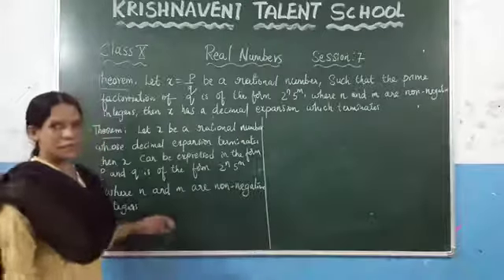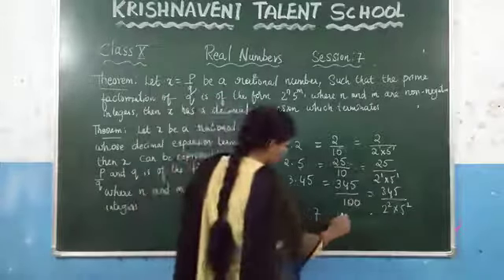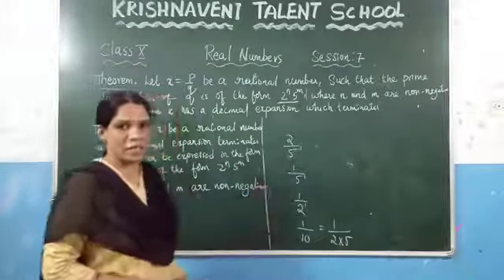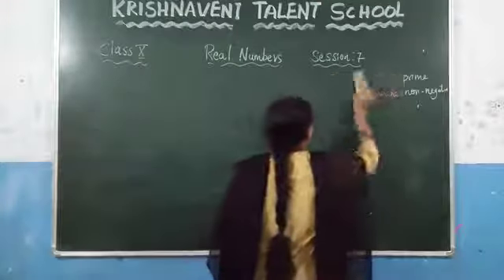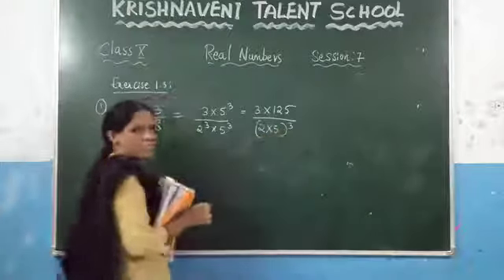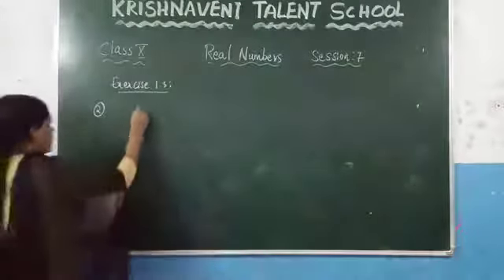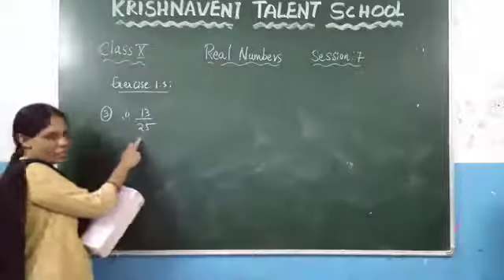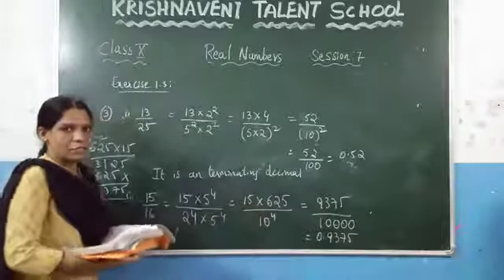10th class session 7 Real numbers chapter 1